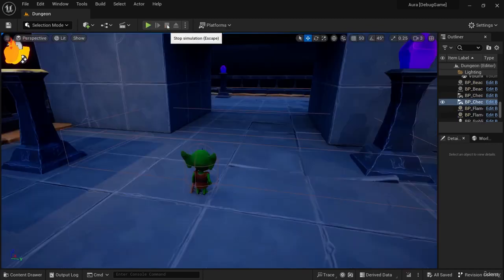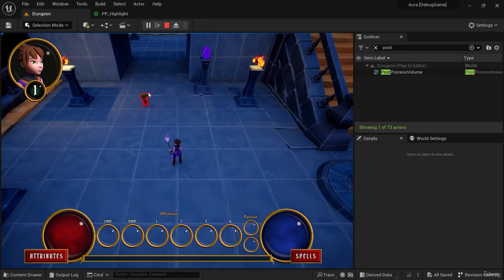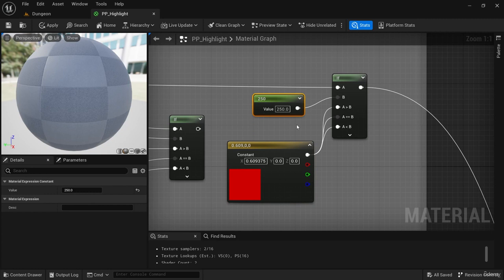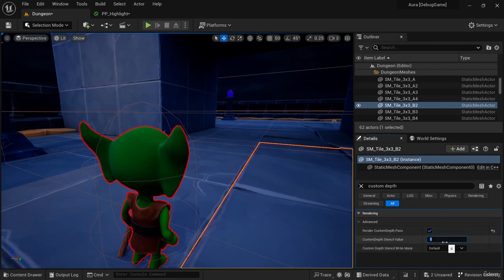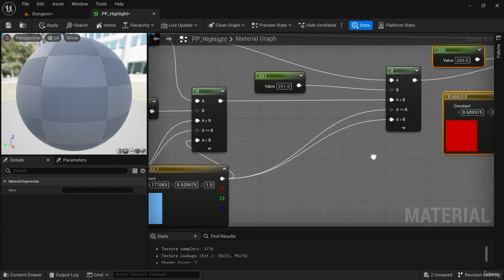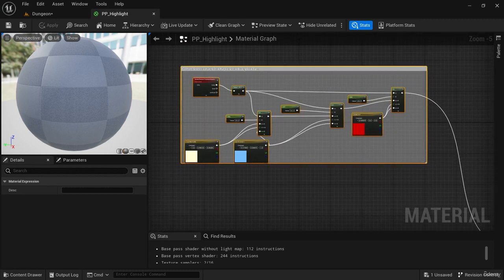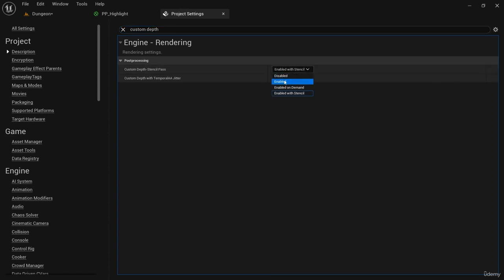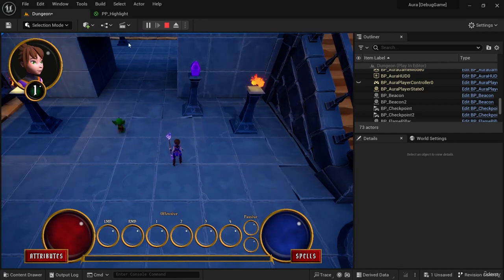1 Different Highlight Colors